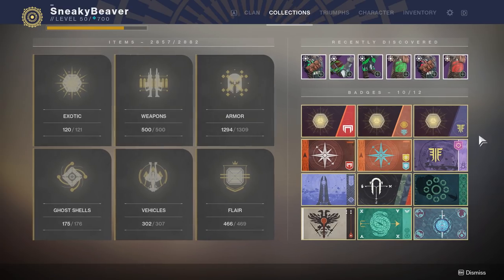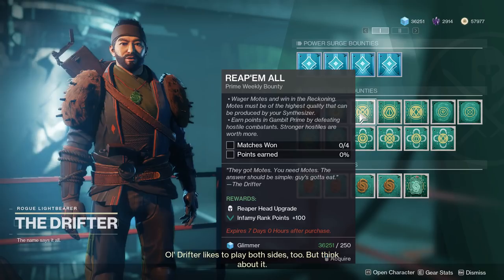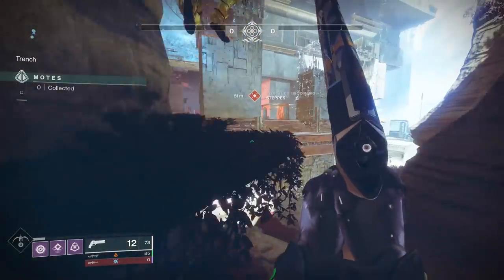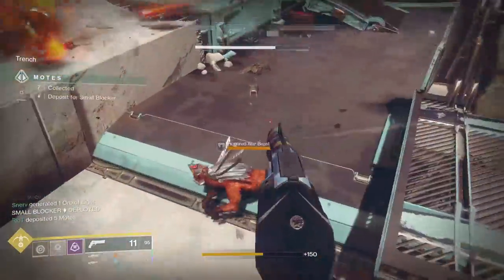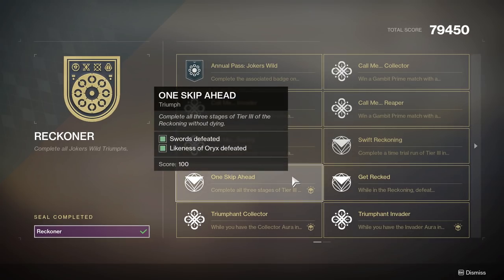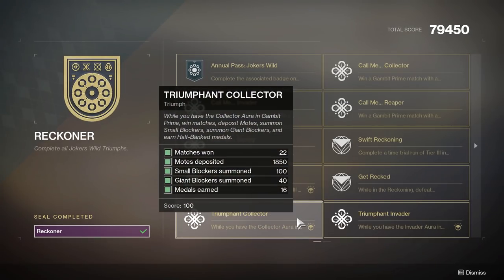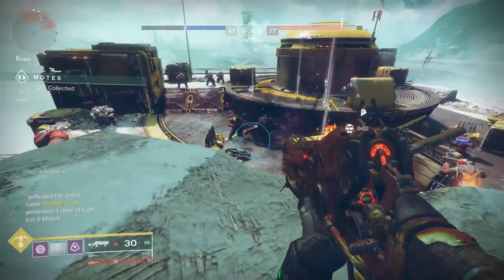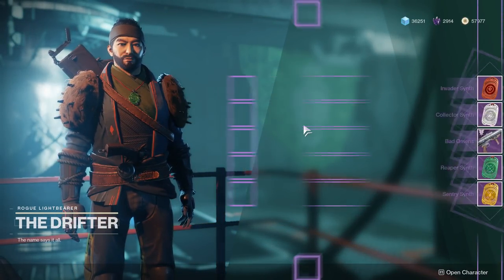Destiny 2 - Reckoner Seal Title Guide & Optimization Tips (Armor, Weapons, Medals, etc)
Here's my guide on how to obtain the "Reckoner" Title in a (albeit still long process) quicker fashion than normal.

Quick links